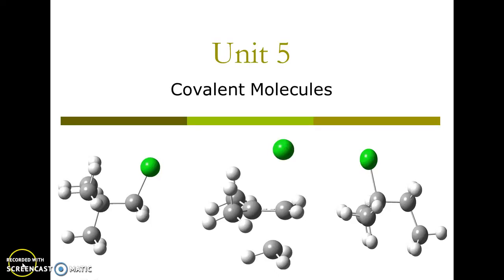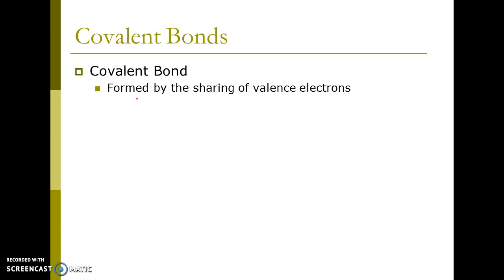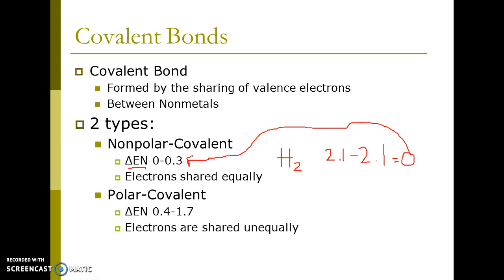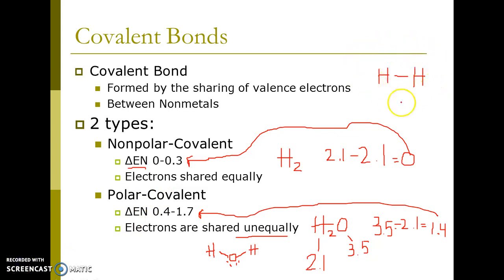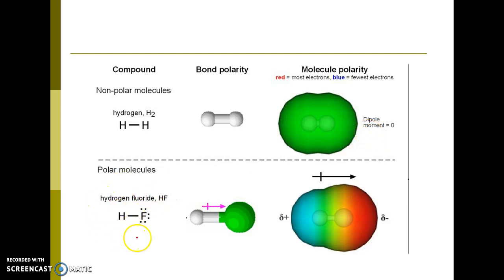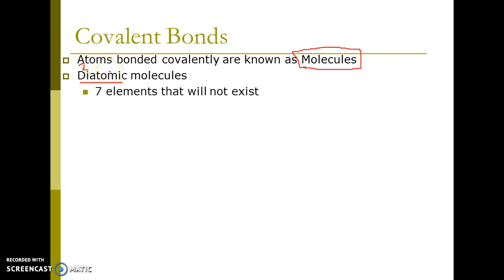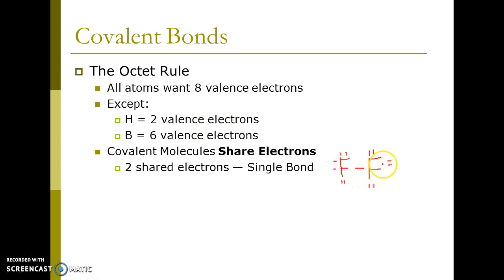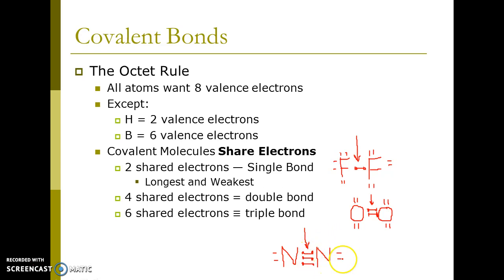Unit 5: Covalent Molecules Part 1